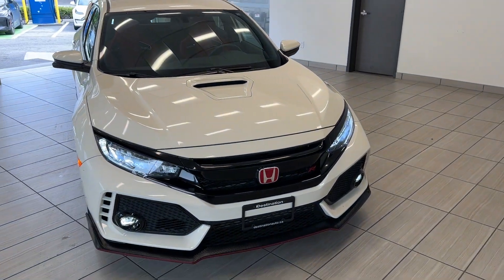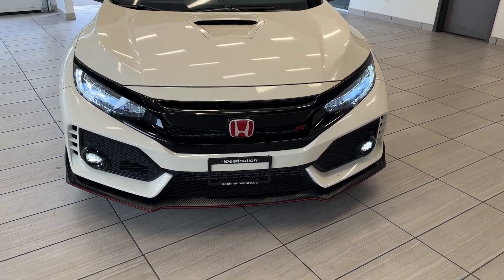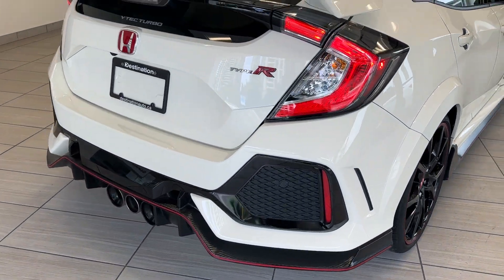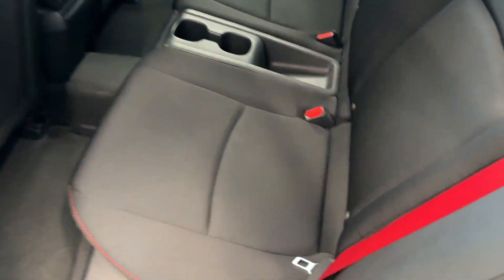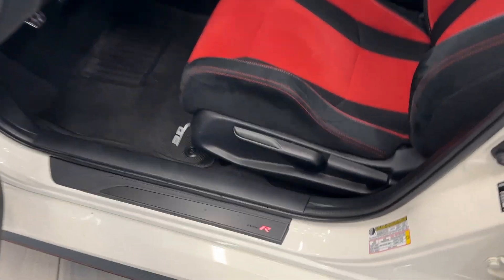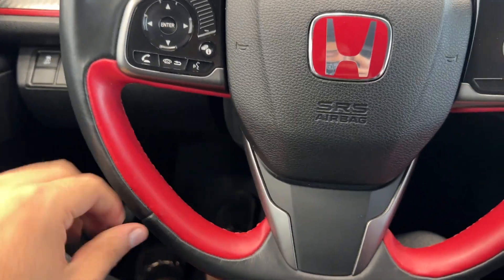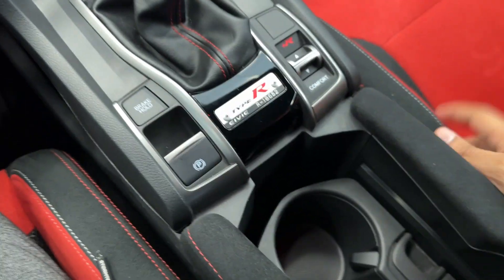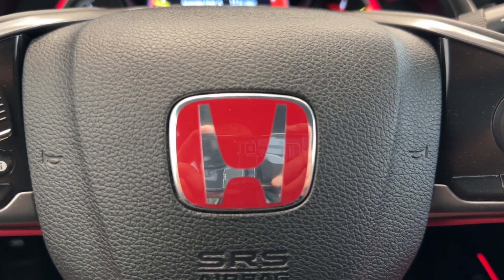2018 Honda Civic Type-R - B12702